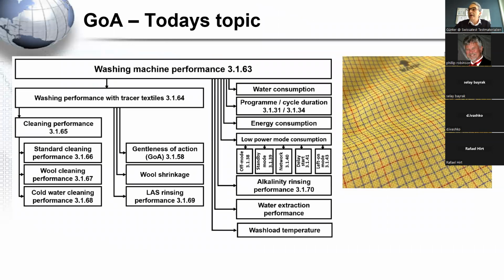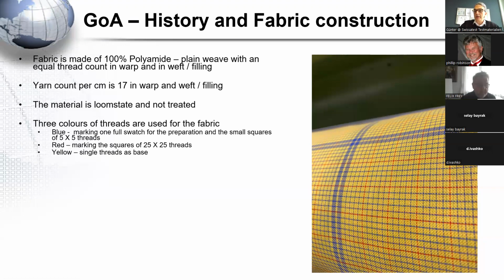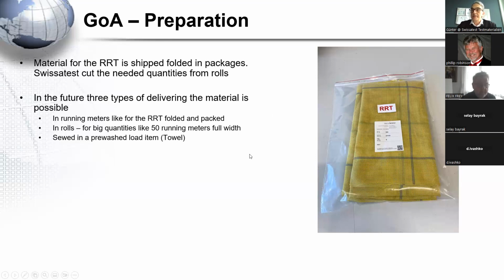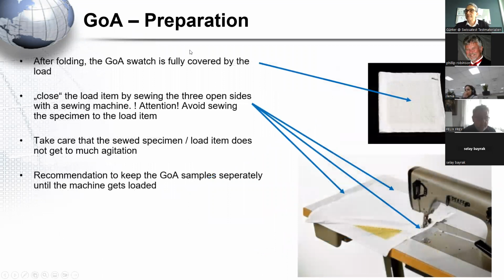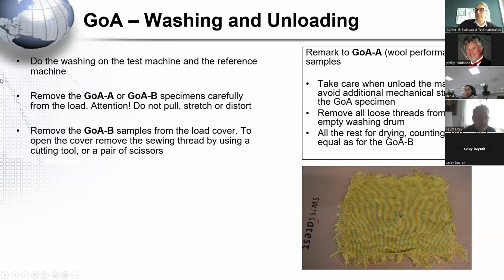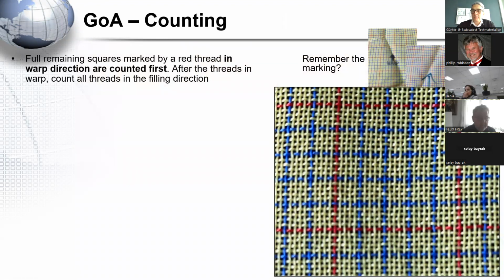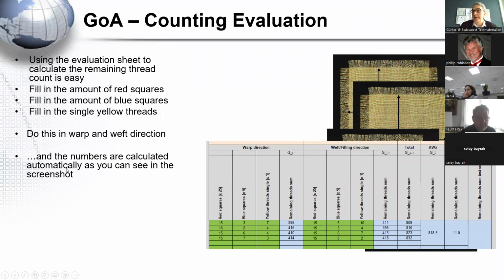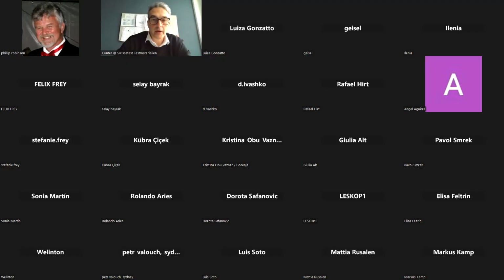Webinar #5 Günter GoA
Gentleness of Action (GoA)
presenter: Guenter Burtscher / Swissatest TestmaterialienAG